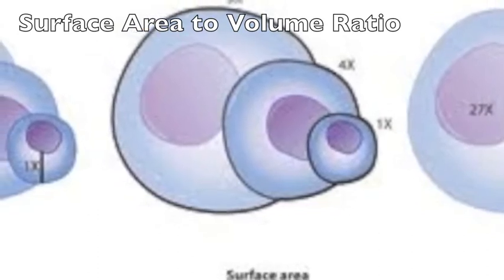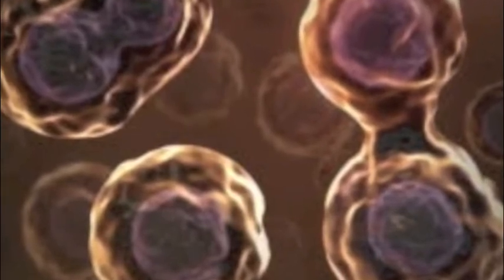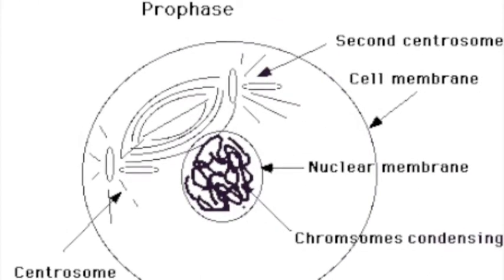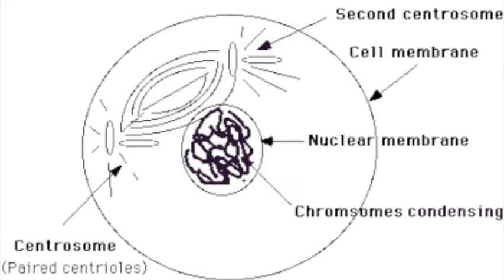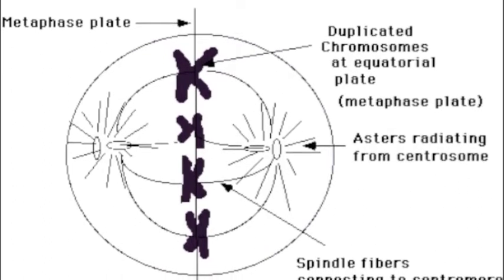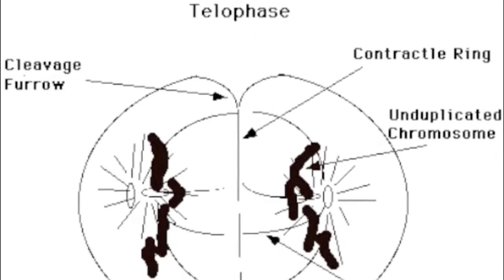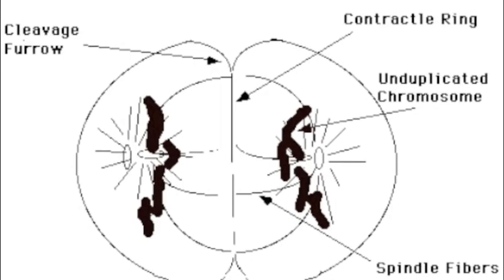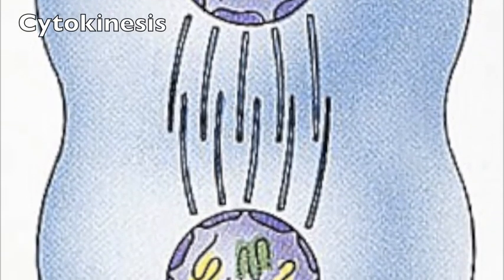Mitosis- Anne Chua and Wen Cheng Chai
Why do cells divide?
How do cells divide?